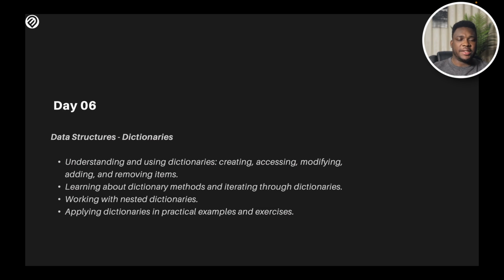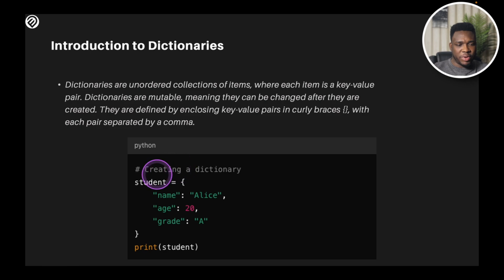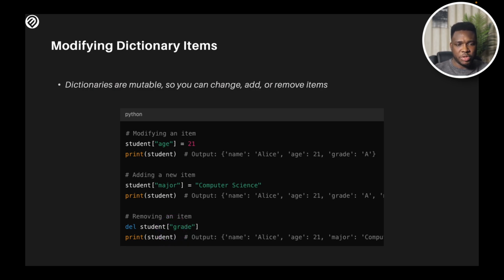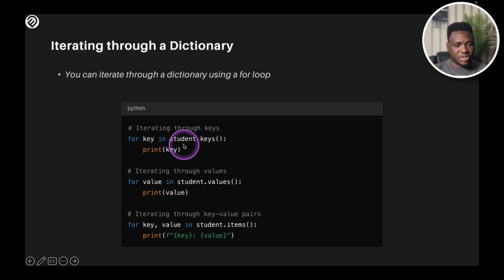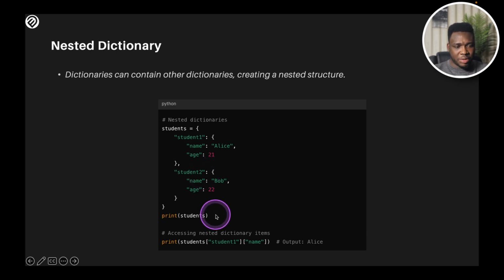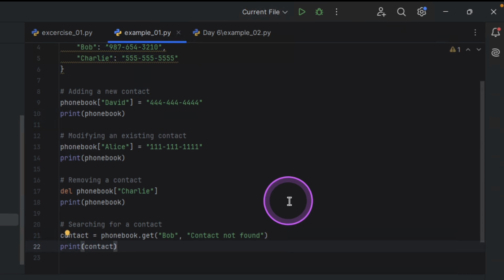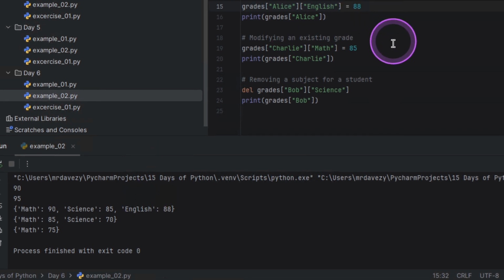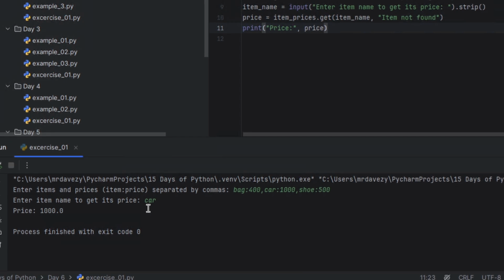Day 06: Data Structures - Dictionaries | 15 Days of Python with Daily Lessons, Practice, & Project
Welcome to the "15 Days of Python" series! This project is designed as a comprehensive beginner’s guide to learning Python programming. Over the course of 15 days, we cover foundational Python concepts and work towards building real-world projects.

Day 06: We’ll explore dictionaries, a powerful data structure in Python that allows you to store data as key-value pairs. Dictionaries are ideal for organizing data with labels, making it easy to access, update, and manage information.